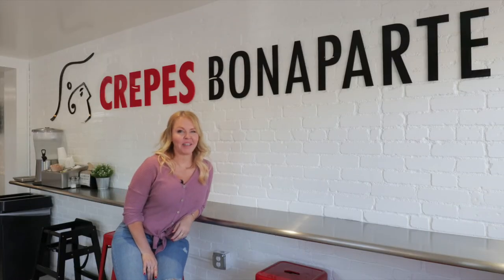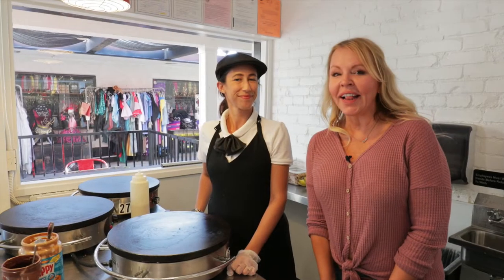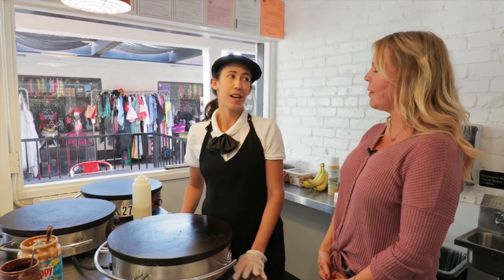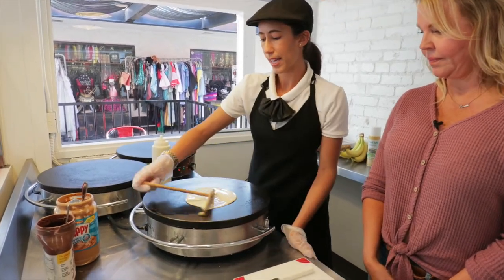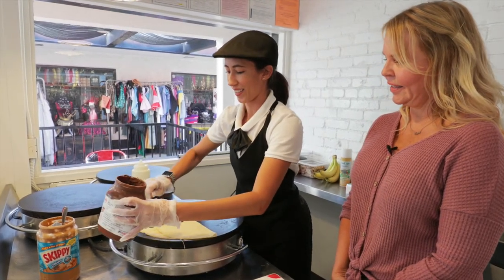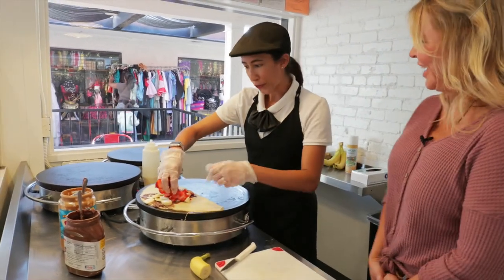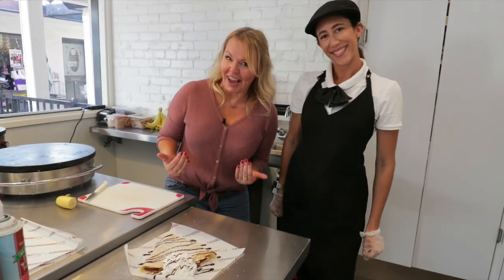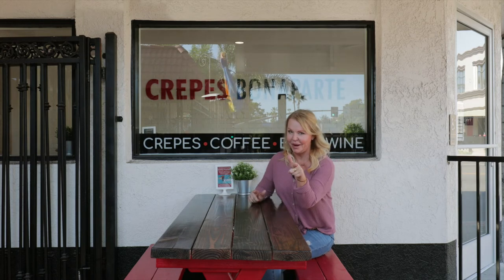Crepes Bonaparte, Fullerton. Episode #18 of The Face of Fullerton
Take your taste buds on a trip to France. Established over 10 years ago by husband and wife team, Christian and Danielle Murcia. Crepes Bonaparte gives you the experience of French crepes from the streets of paris. From savory to sweet all tastes buds will be more then satisfied. Enjoy the tastes at their location, visit one of their mobile food trucks, or book their crepe station for one of your events.